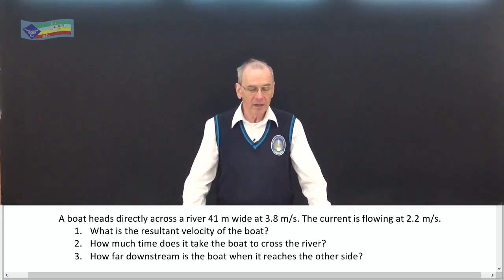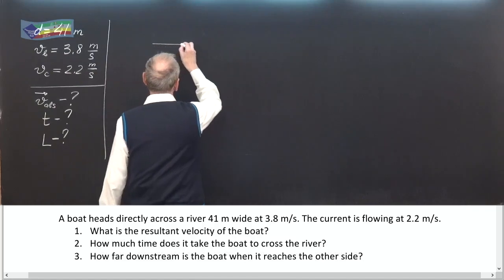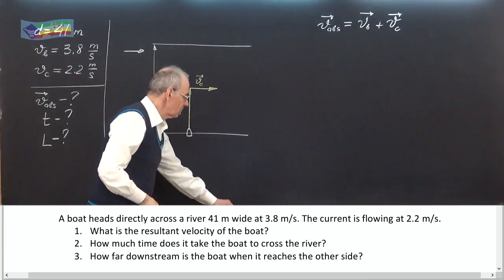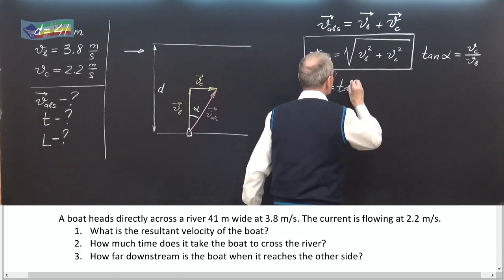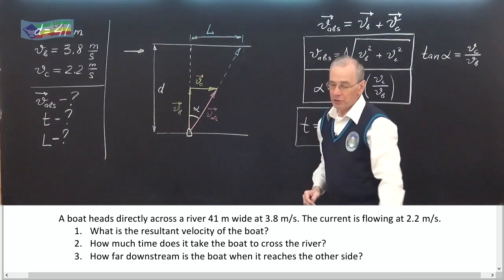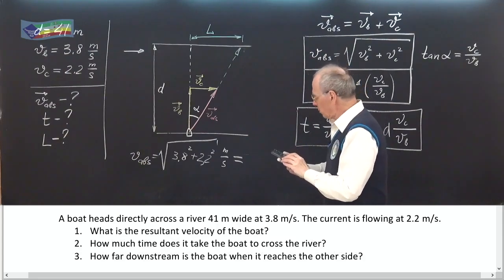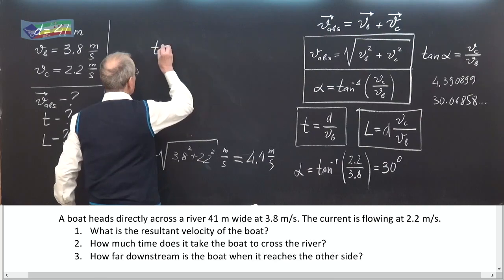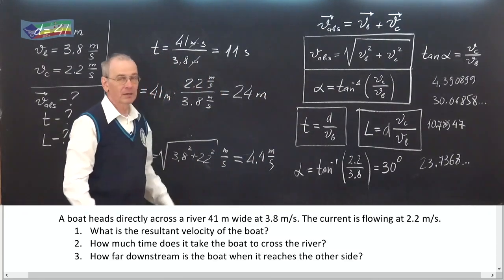Physics | Problem solving | 08